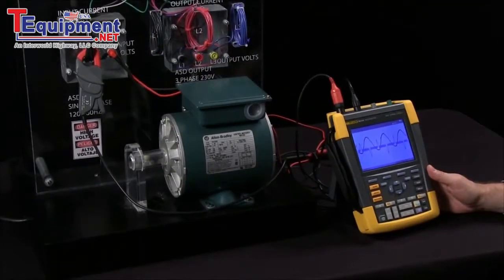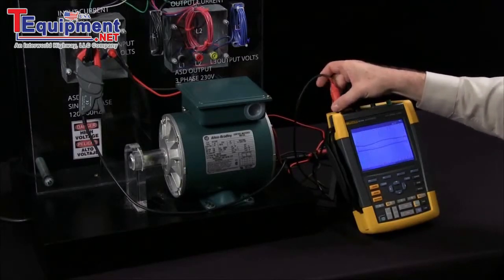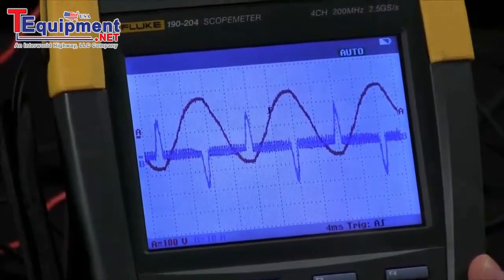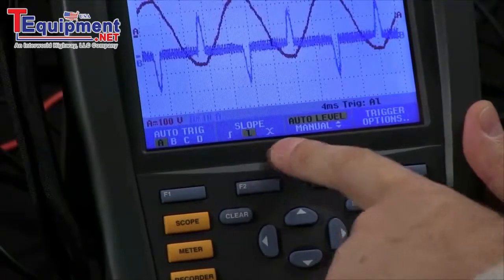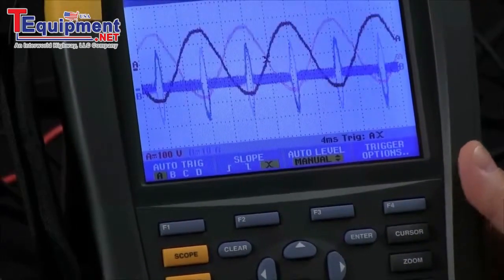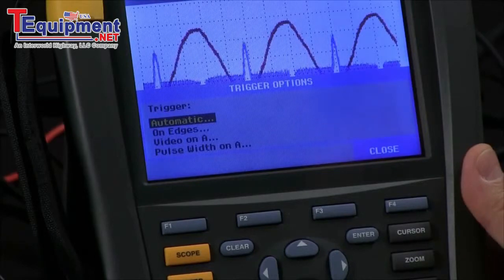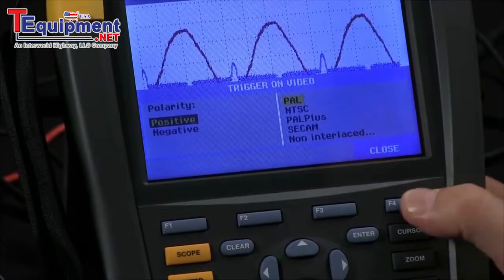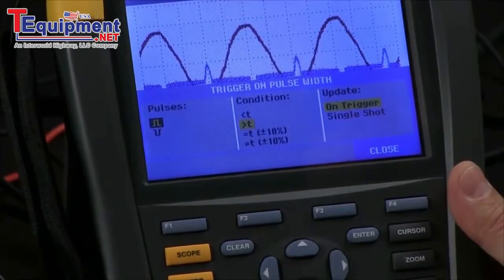How To Select Trigger Options On the 190 II Scopemeter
As the first two and four-channel portable scopes safety rated CAT III 1000V / CAT IV 600V, the Fluke ScopeMeter® 190 Series II combines an unprecedented level of performance, ruggedness, and portability.

Troubleshooting electronic or industrial systems today require a variety of tests and measurements to find the root cause of failures. The Fluke ScopeMeter test tool is the one tool you can rely on to tackle just about any troubleshooting task.